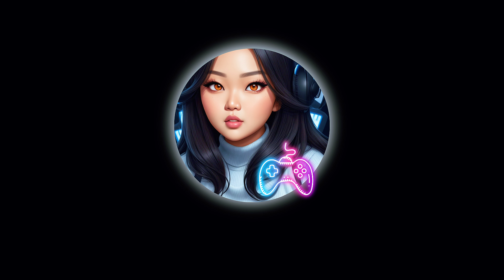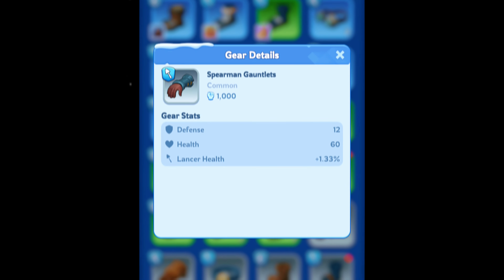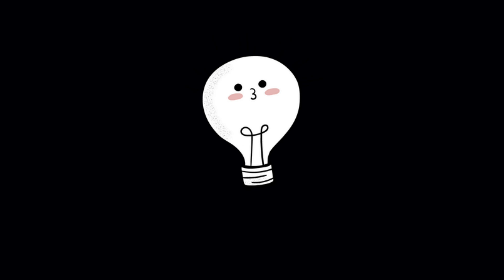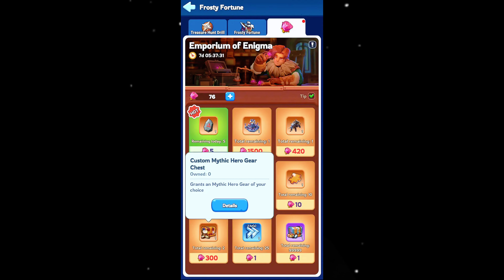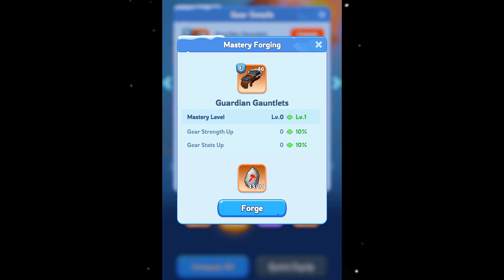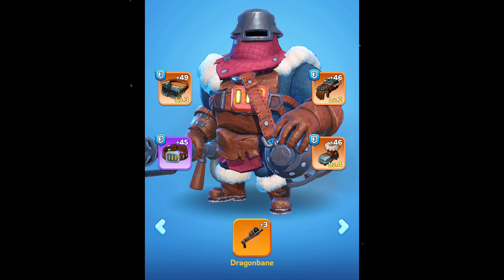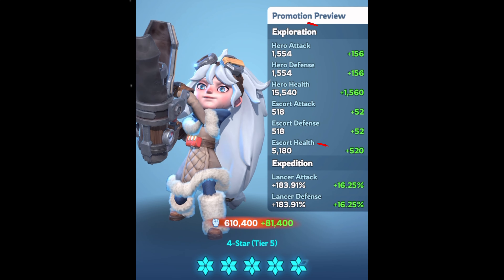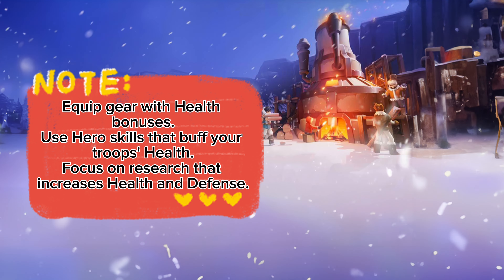Whiteout Survival Hero Gear Guide: Power Up Your Heroes Like a BOSS! ⚔️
Welcome to the Ultimate Guide on Whiteout Survival. This guide will turn you into a Hero Gear PRO in ten minutes flat.

Hey my survivors, buckle up for a blizzard of epic gear tips in Whiteout Survival! Forget flimsy furs and scavenged scraps – we're about to transform your heroes into formidable chads. Let's dive in.

Timestamps 📌

00:00 Whiteout Survival Hero Gear Guide
00:42 Level 15 Furnace Gear Up Time
00:56 Troop Type Specific
01:36 Hero Gear Tiers
02:28 Mythic Gear
03:45 Gear Enhancement
04:50 Mastery Forging
05:44 Exclusive Gear/Widgets
07:30 Gear and Hero Stats

What is Hero Gear!

In the ultimate WhiteOut Survival Hero Gear Guide! Brace yourselves for an epic journey into the frozen tundra, where we'll equip your heroes with the finest gear to conquer the icy challenges ahead in the Whiteout Survival Game

🌨️ Gear Up for Adventure

Discover the crucial gear that will turn your heroes into unstoppable forces in the WhiteOut wilderness.

Think of Hero Gear as your heroes' ultimate wardrobe upgrade. These aren't just fancy mittens and scarves – they're stat-boosting, skill-enhancing powerhouses waiting to be unleashed. Each piece of gear comes with unique bonuses, from raw attack and defense buffs to special abilities that turn the tide of battle.

Mastering the Gear Maze:

Whiteout Survival throws a dizzying array of Hero Gear at you. Common, Rare, Epic, Mythic – it's enough to give a snow bunny a headache. But fear not! Here's how to navigate the gear grind like a seasoned survivor:

Rarity Matters:

As you might guess, the rarer the gear, the more powerful it is. Mythic gear reigns supreme, followed by Epic, Rare, and then Common. Focus on upgrading to higher rarities for maximum hero dominance.

Stats and Skills:

Each piece of gear boasts specific stat boosts, like increased attack, defense, or HP. We deep dive into stats and how you can power up through equipment!